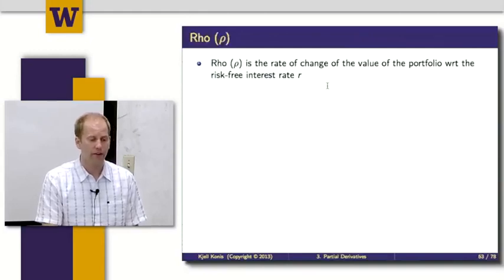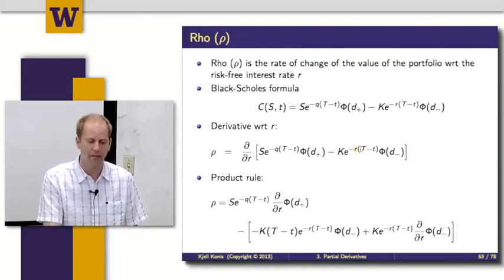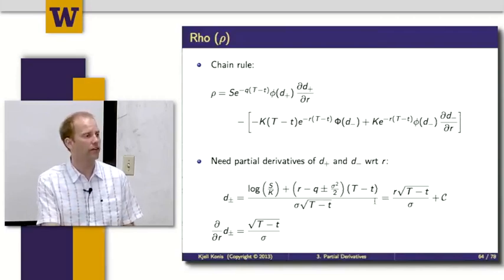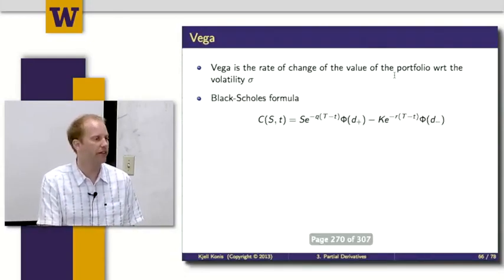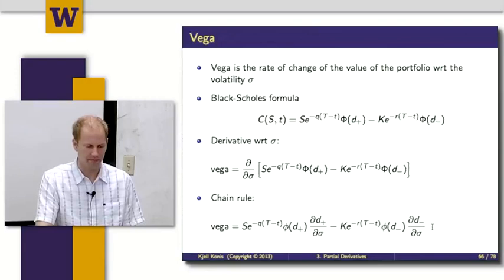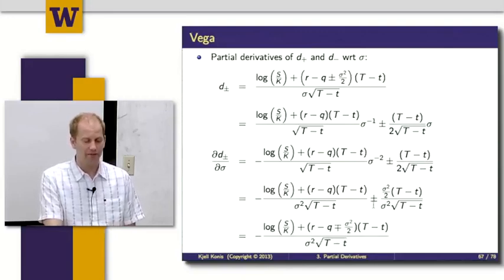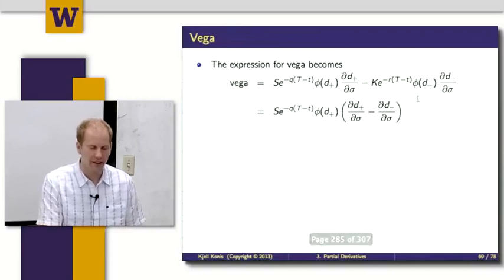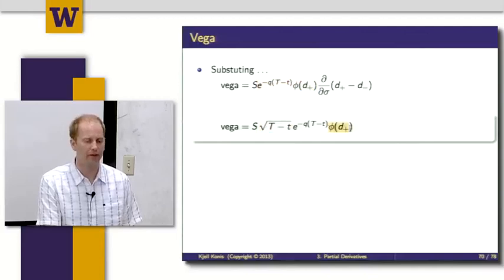Mathematical Methods for Quantitative Finance || 10 W3 9 Rho and Vega 23 25